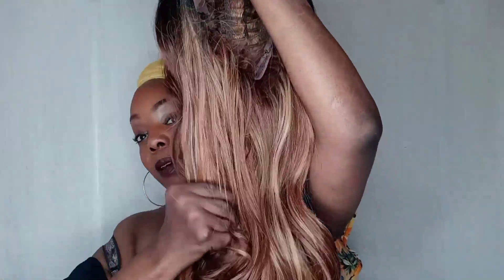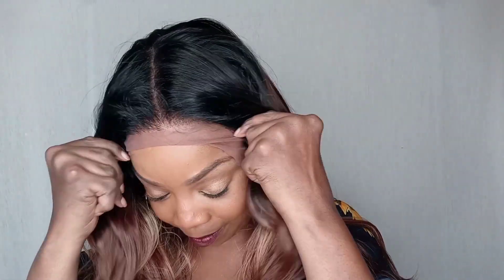The Stylist| Invisible Lace HD 13x6 Pre plucked - NISHA WIG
NISHA WG

my link to my Poshmark

Send all Love Mail to:
Ja'R Walker
1115 N. Wilmington Ave
#1-405